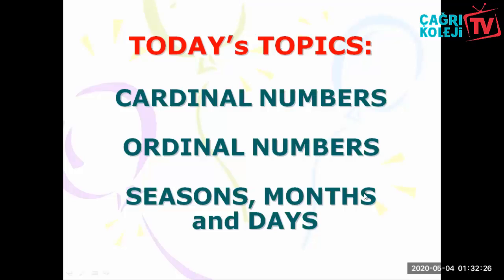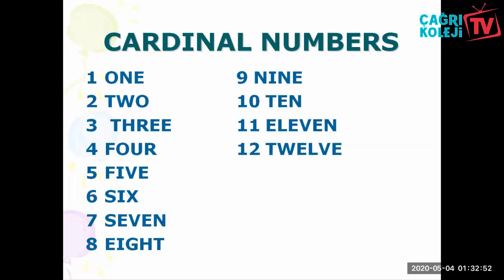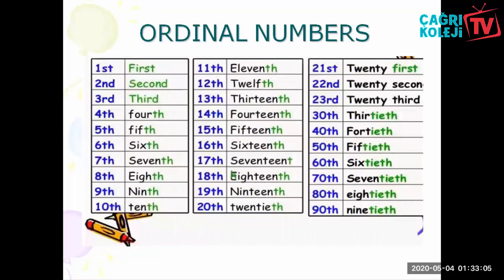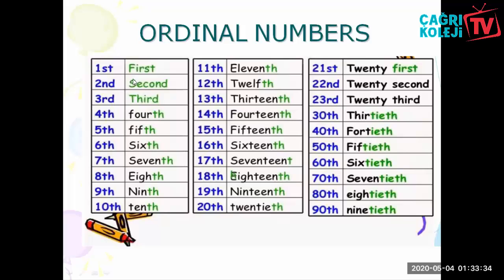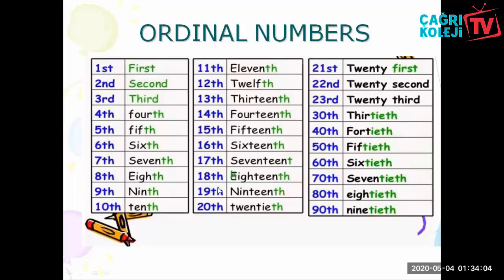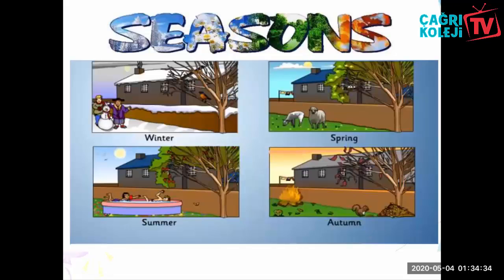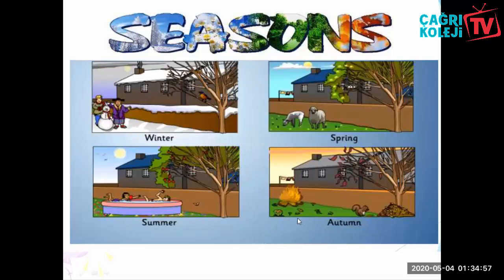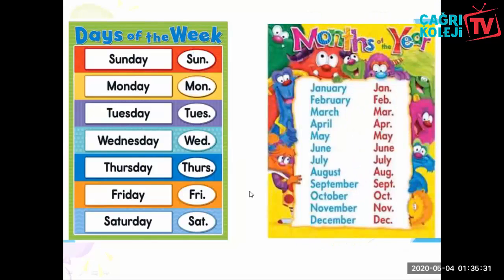ÖZEL ÇAĞRI İLKOKULU 4.SINIF İNGİLİZCE DERSİ CARDINAL AND ORDINAL NUMBERS KONUSU E-EĞİTİM